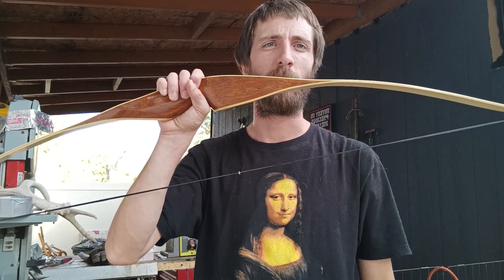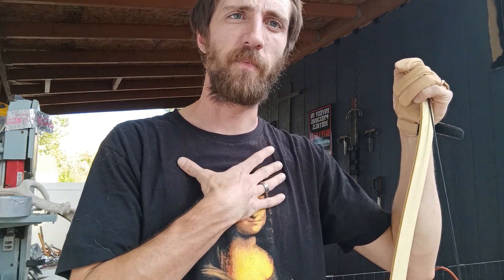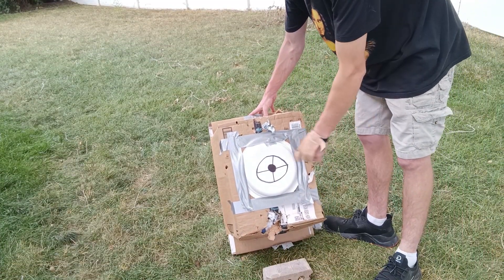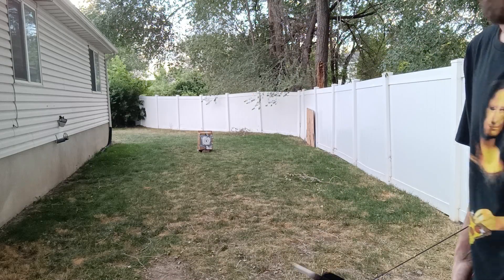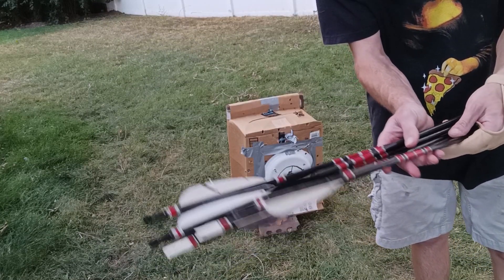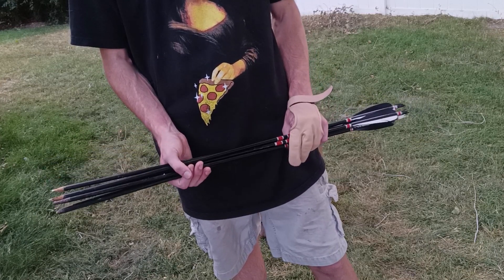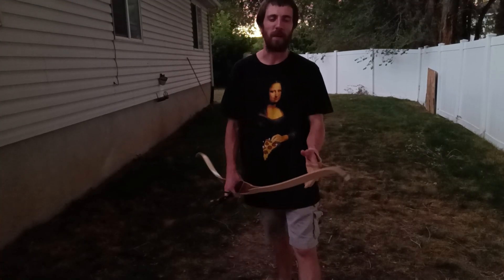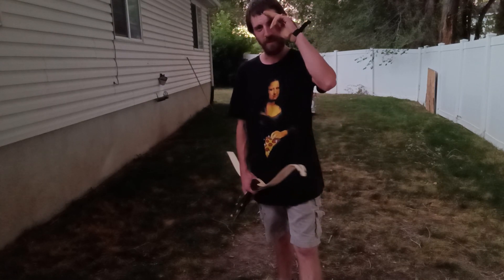Outside Of The Forge - First Week Shooting A Bow. And An Update On Injuries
This is the first of a new series on the channel called outside of the forge. This will be more of a vlog style channel update or goofy non forge related video series that I will upload a video to from time to time. I feel like it will help to break up the monotony. In this video Im just talking about some recent injuries I am recovering from as well as shooting a bow and getting up to some shenanigans.